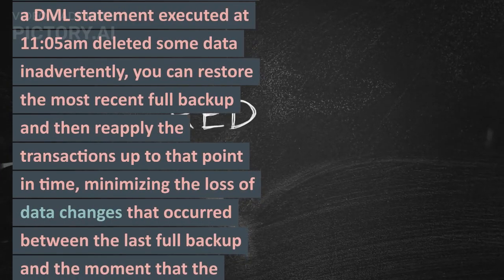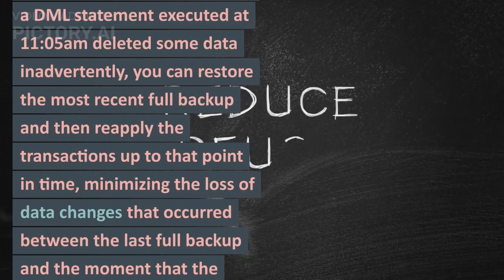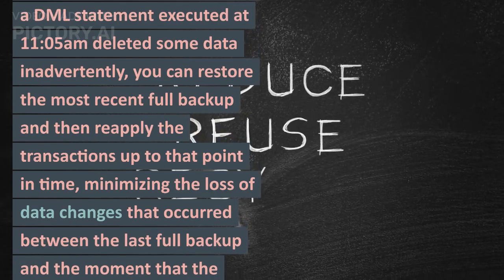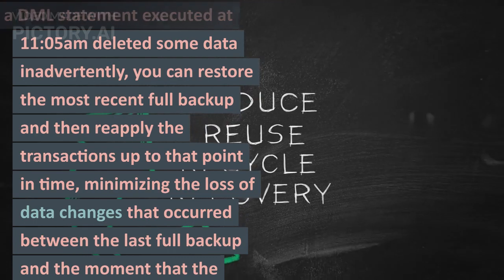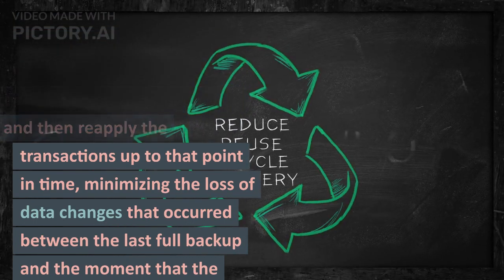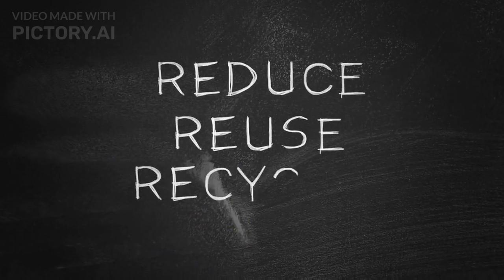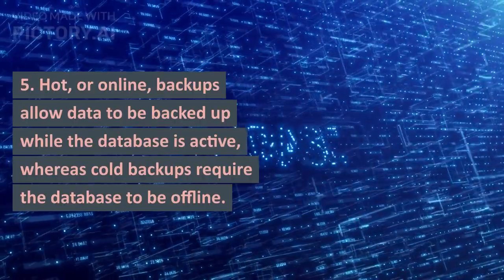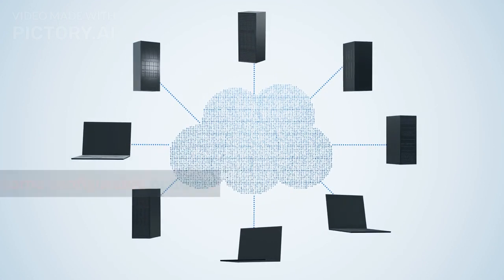Type of backup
Full backups are simple to create and restore but can be slow to run and result in large files.
Point-in-time recovery provides a more granular recovery model than just using full database backups.
Differential backups are quicker to run than full backups, but the restore process can take longer.
Incremental backups are even quicker to run, but the restore process can take even longer.
Hot, or online, backups allow data to be backed up while the database is active, whereas cold backups require the database to be offline.
The backup policy should be determined from recovery and availability needs and data usage patterns. Most managed cloud databases provide automated backup functionality with some configurable options.